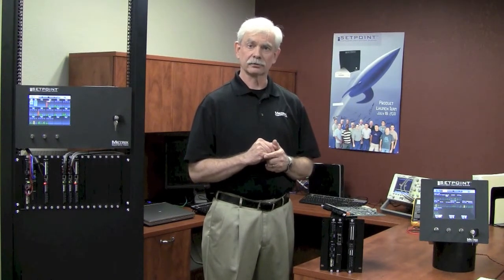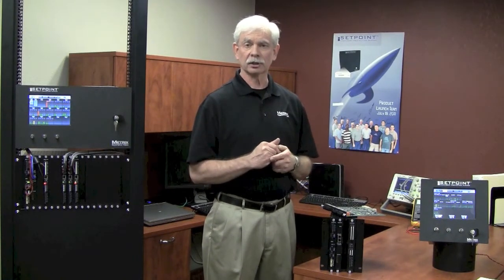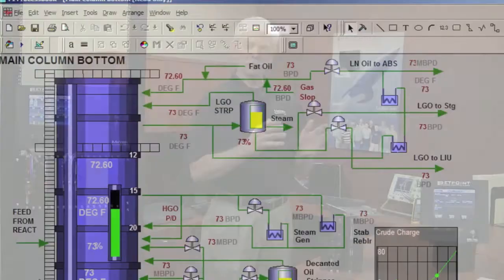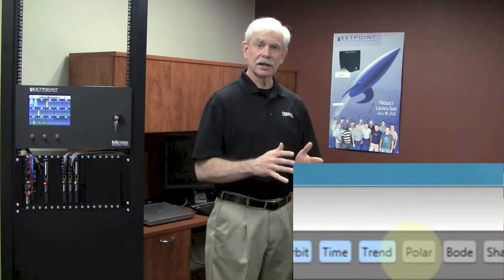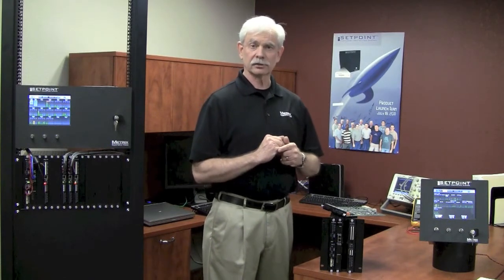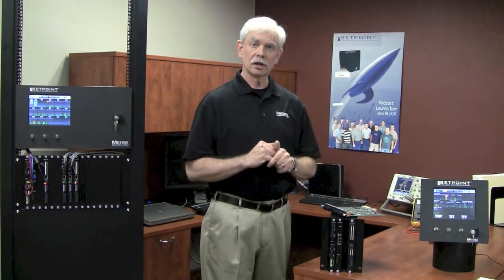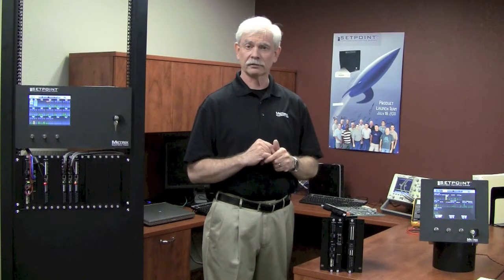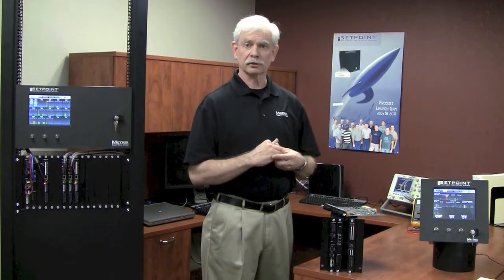Exploring SETPOINT - Segment 4: CMS Plot Types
This video looks at the various plot types that will be available in SETPOINT CMS condition monitoring software.